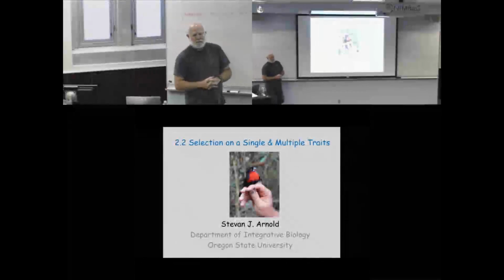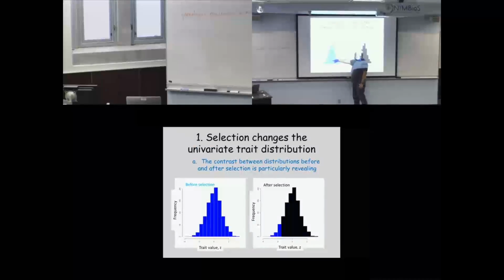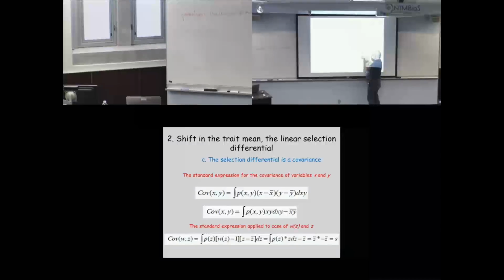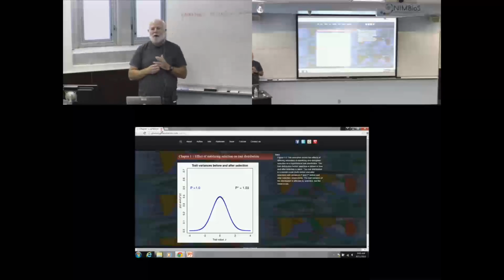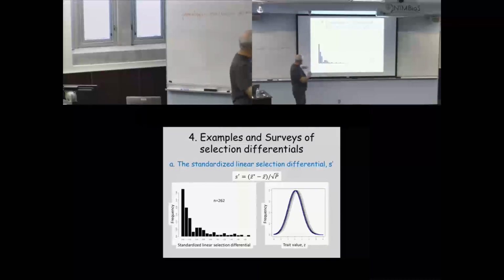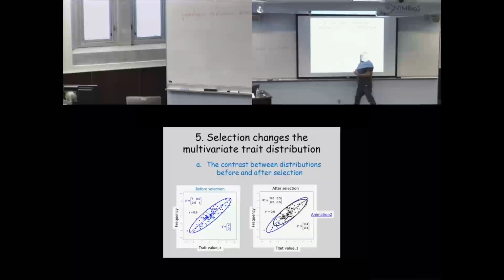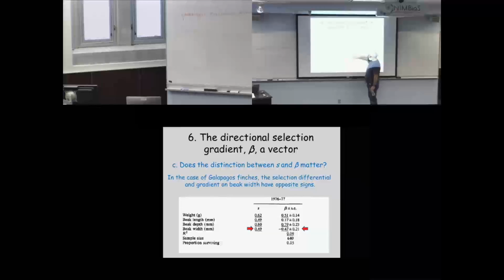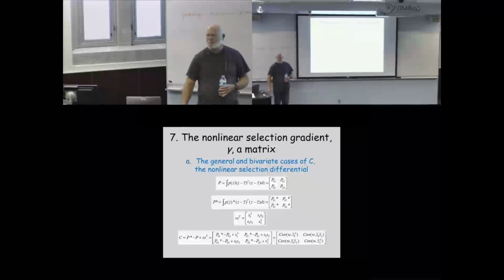Selection on a single & multiple traits (2015)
Stevan Arnold (Oregon State Univ.) gives a talk entitled "Selection on a single & multiple traits" at the Evolutionary Quantitative Genetics 2015 Tutorial held at NIMBioS August 10–15, 2015.